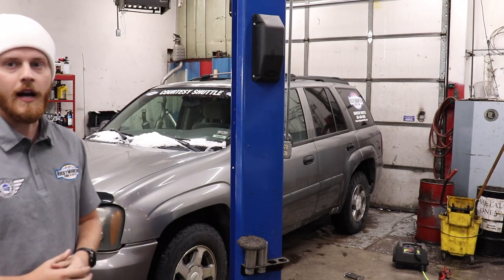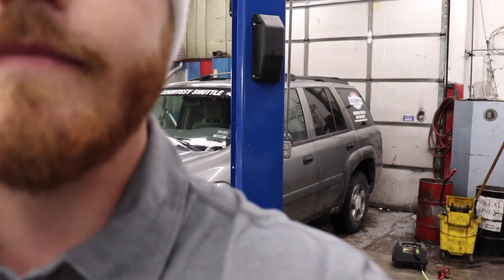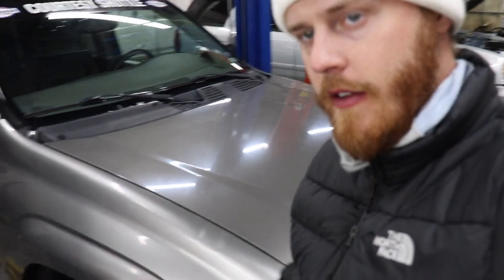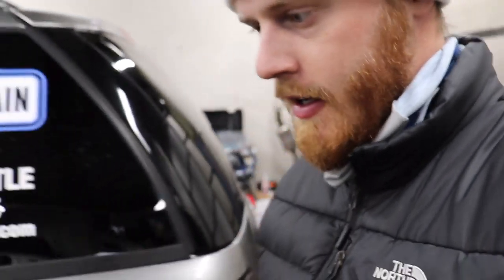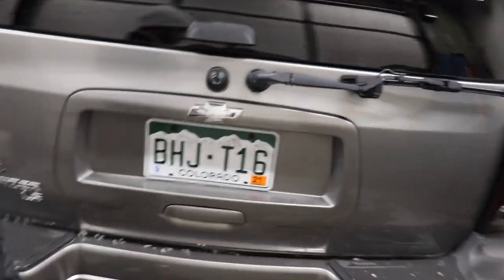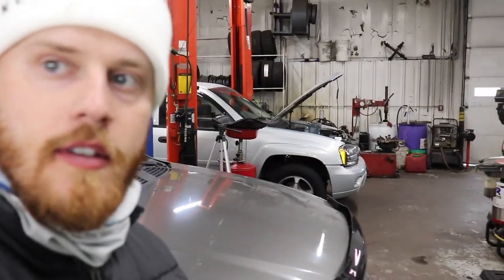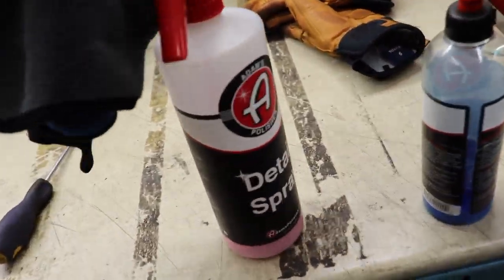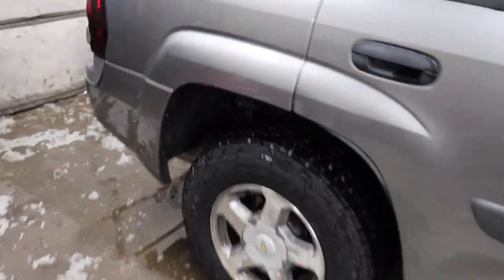Exterior Detail of Rocky Mountain Tire & Auto Trail Blazer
Exterior detail of our Trail Blazer at Rocky Mountain Tire & Auto. If you are interested in booking an exterior detail with Dirty Dale's check out DirtyDales.com